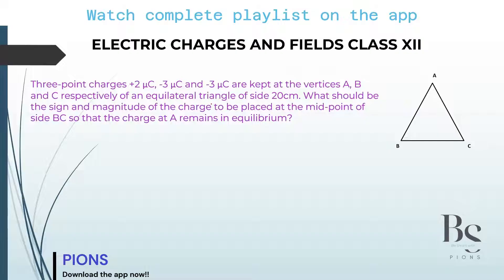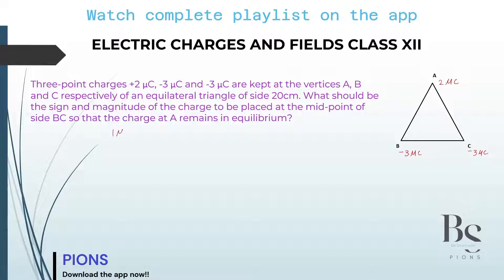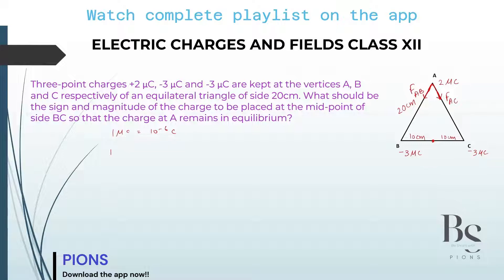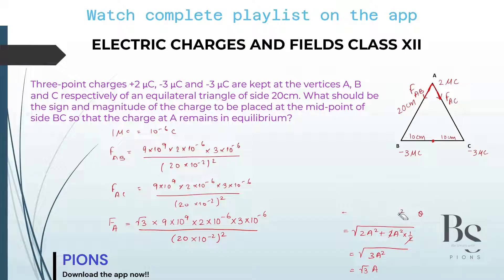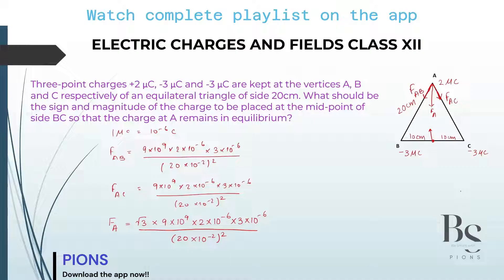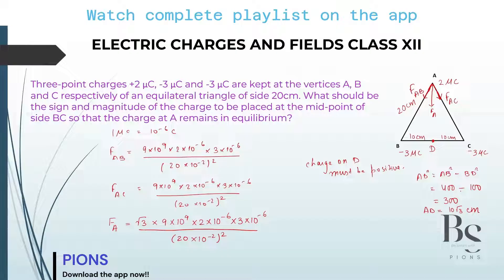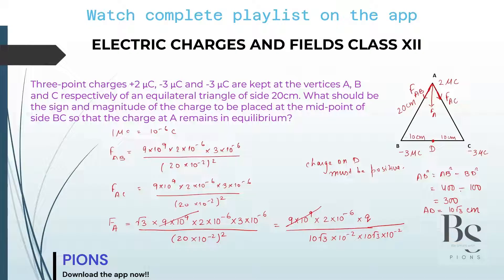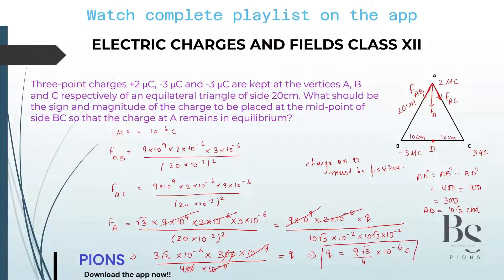Three-point charges +2 µC, -3 µC and -3 µC are kept at the vertices A, B and C respectively of an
Three-point charges +2 µC, -3 µC and -3 µC are kept at the vertices A, B and C respectively of an equilateral triangle of side 20cm. What should be the sign and magnitude of the charge to be placed at the mid-point of side BC so that the charge at A remains in equilibrium?